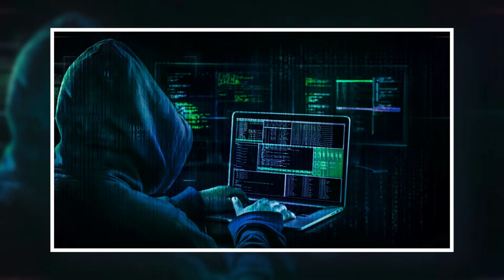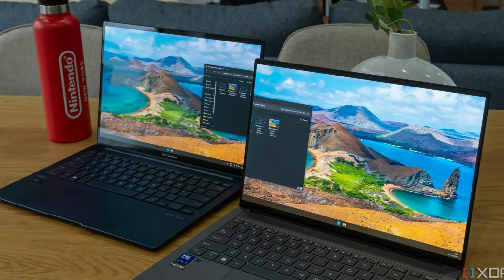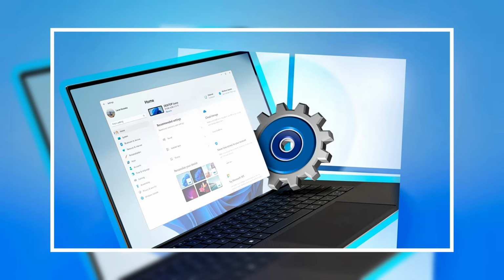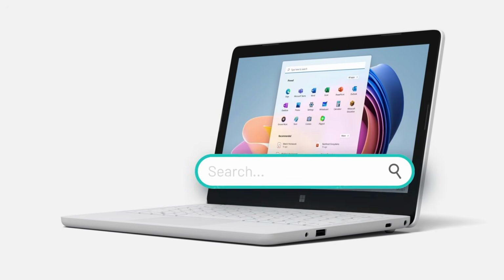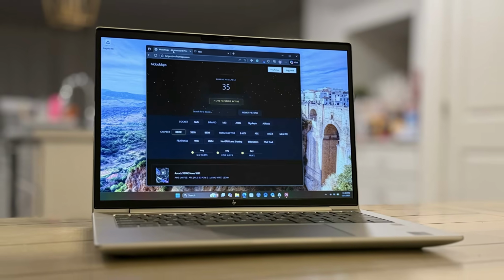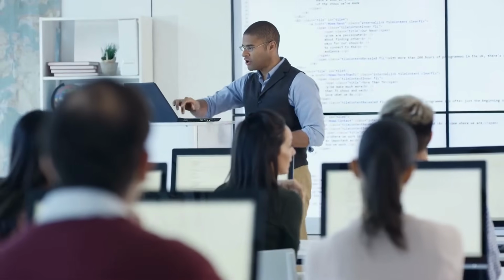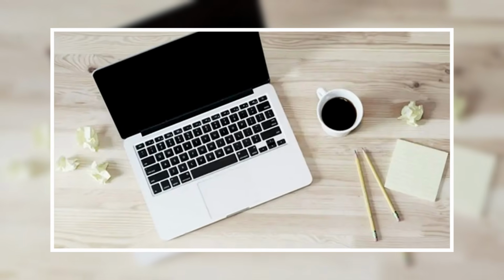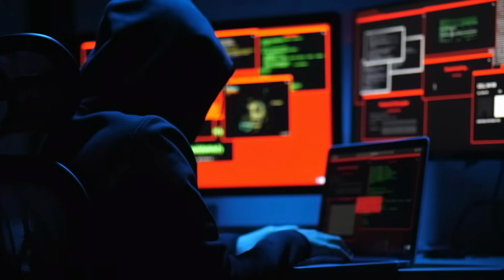Turn Off Windows Tracking And Watch What Windows Does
Description

What happens when you turn OFF Windows tracking and privacy settings?

You might think your data is no longer being collected—but is that really the case?

In this investigative technology documentary, we take a closer look at Windows 11 privacy settings, diagnostic data, telemetry, tracking, and data collection. We explore what those privacy switches actually control, what they don't control, and why the difference matters.

🔴 Privacy OFF… but is the data really stopping?

In this video, you'll discover:

What Windows privacy settings actually do
Windows telemetry explained
What diagnostic data means
How Windows collects system information
Which privacy controls are limited
What happens when tracking settings are disabled
How to improve your Windows privacy
The difference between privacy settings and complete privacy

This isn't about panic or conspiracy—it's about understanding what your computer is doing behind the scenes.

Watch until the end and decide for yourself: Is Windows really private when everything is turned OFF?

⚠️ This video is for educational and informational purposes.